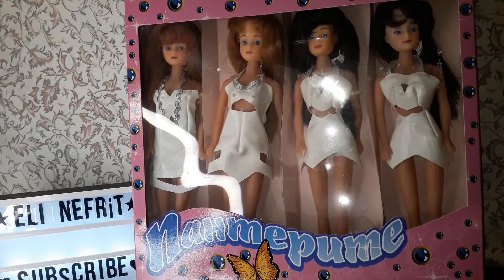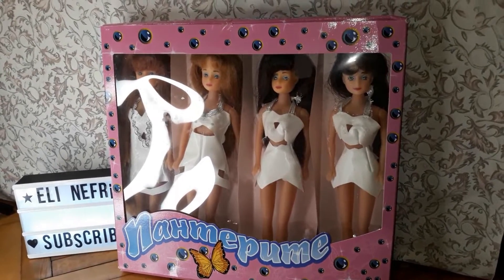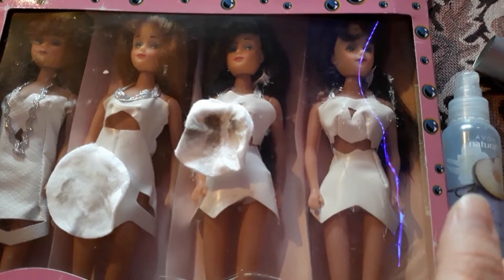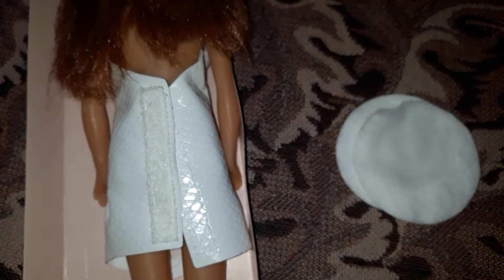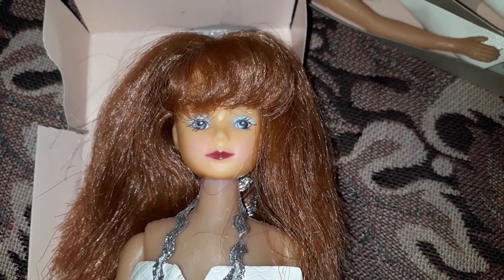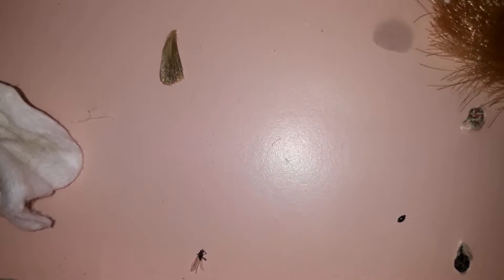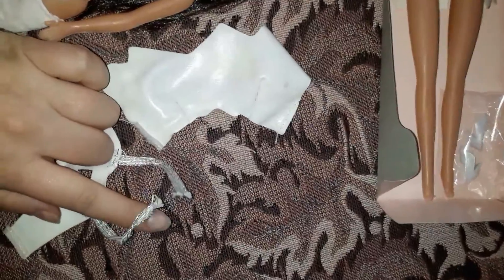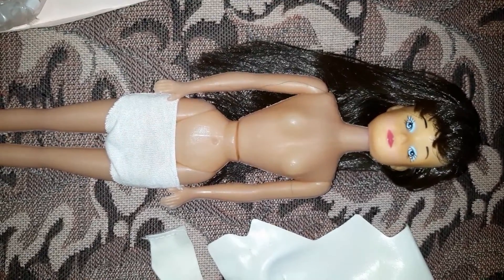Doll Collector: I found Bulgarian prop fashion dolls from Кукли Пантерите Пайнер band's music video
I  edit on open shot, it is a free program. (and it is good, I recommend it)

I am an adult collector and my intent with those videos and the channel is to connect to other adults around the word with the same hobby.
Remember that everything I say are my opinions and they are subject to change. If you don't agree with me change my mind but be mannerly and grown up about it :)